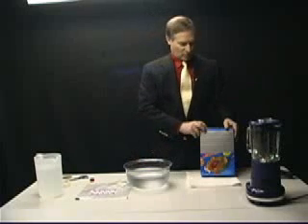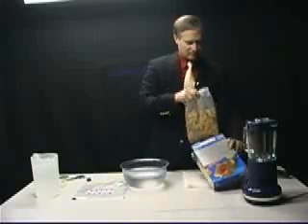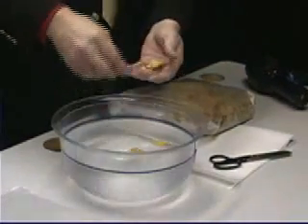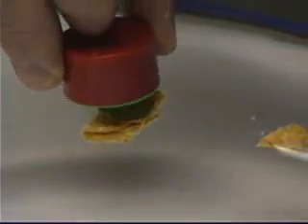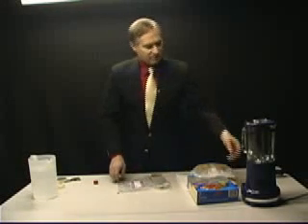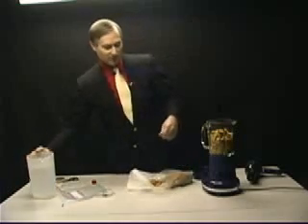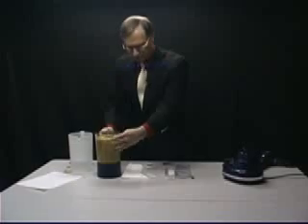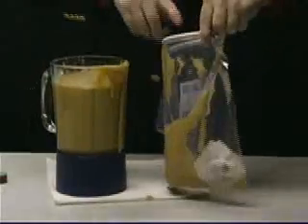Metal Filings In Your Freaking Cereal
Is there NOTHING left on the Supermarket shelves, which we have to be constantly vigilant about?

Codex Alimentarius anyone?